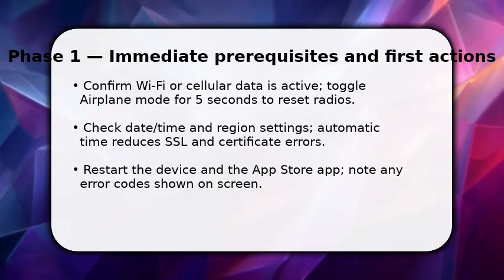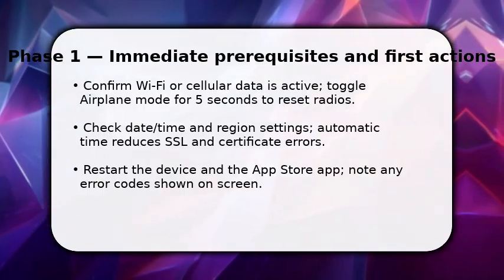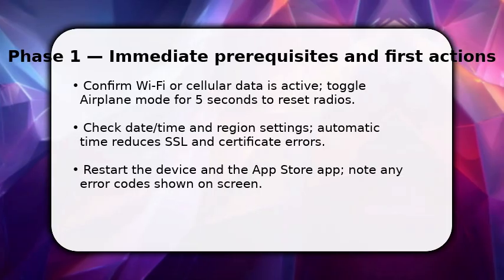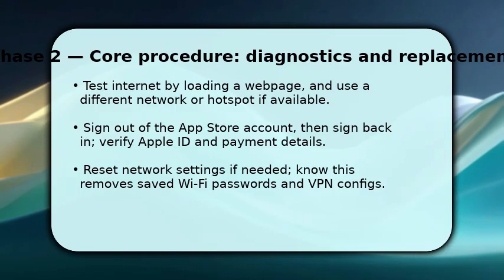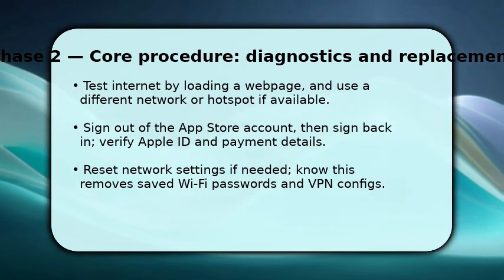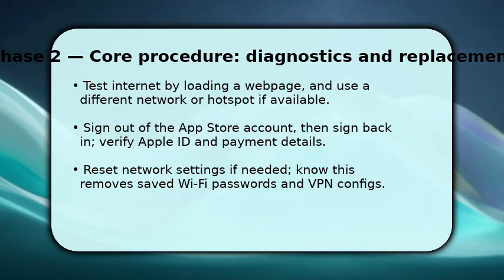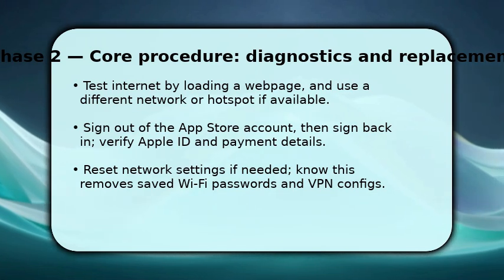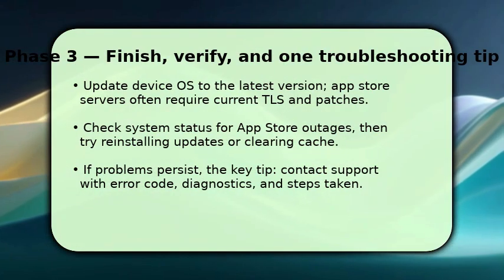How to Fix the App Store When It Says Cannot Connect - Easy Guide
How to Fix the App Store When It Says Cannot Connect - Easy Guide | 🔒 Surfshark VPN Deal — Stay private and secure. $1.99/mo + 3 Months Free ▸

Explore a step-bythy guide to resolving common issues when the App Store displays 'Cannot Connect'. This video provides practical solutions for users experiencing connectivity problems, ensuring your apps download and update smoothly.

Apple, iOS, cannot connect, fix Apple app store issue, connect to iTunes, update iOS applications, troubleshoot App Store connection errors, restore lost connections in the App Store, improve iPhone's internet speed for apps, Apple support guide, resolve download issues